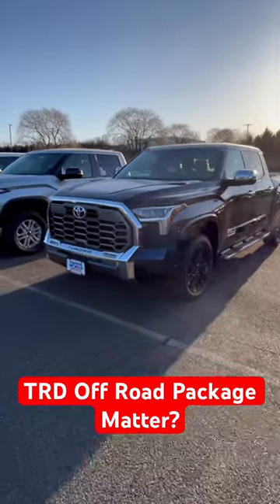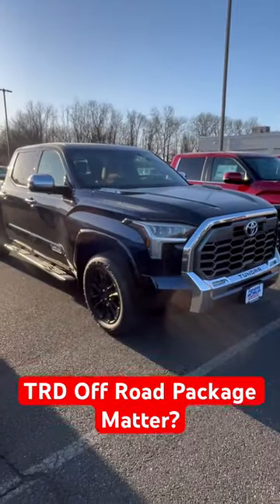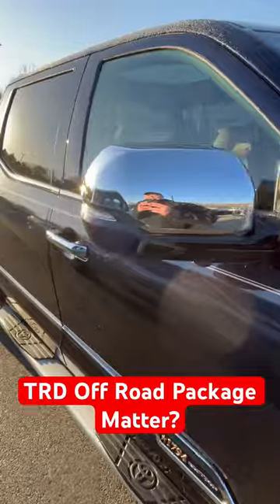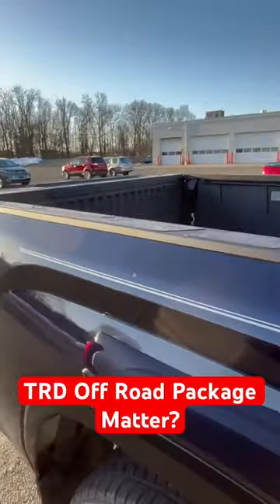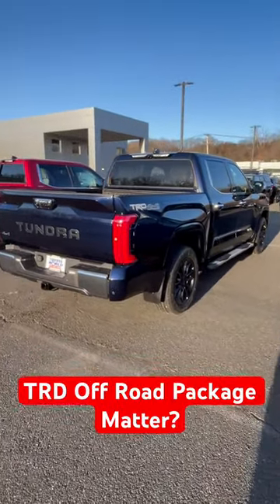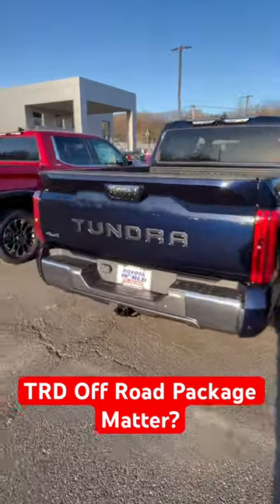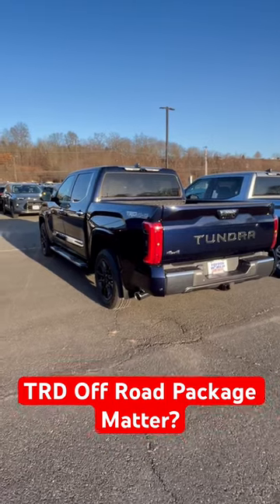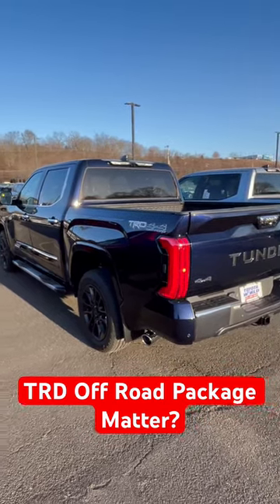🤔 TRD Off Road Package Worth It On The 2024 Toyota Tundra?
Is the TRD Off Road package worth it on the 2024 Toyota Tundra? Here’s why you may want to consider it.